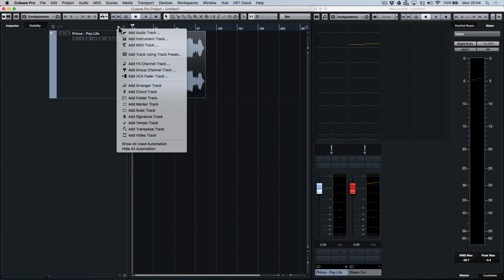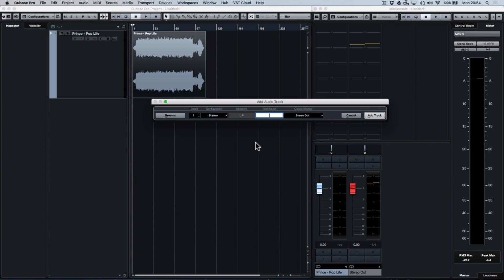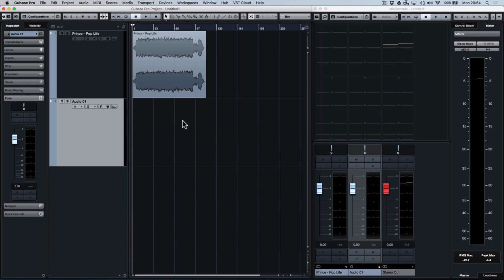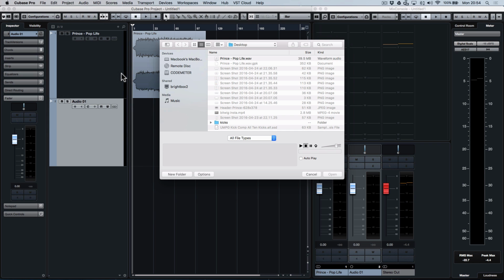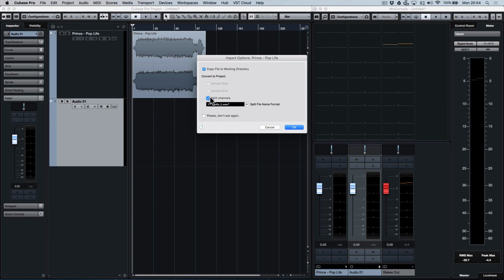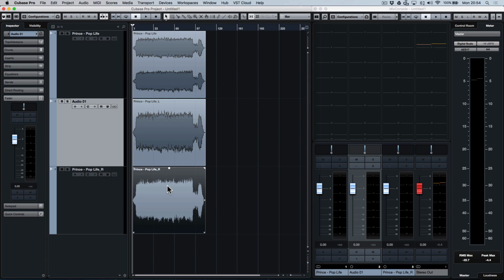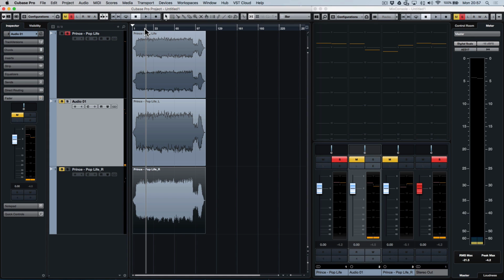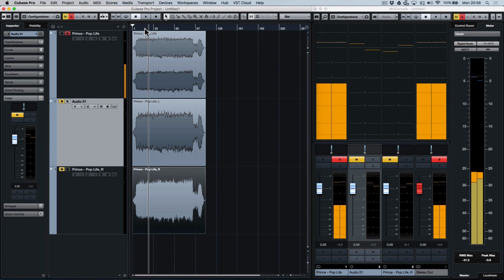Cubase Pro 8.5 - Deconstructing Prince - Pop Life Lead Vocal